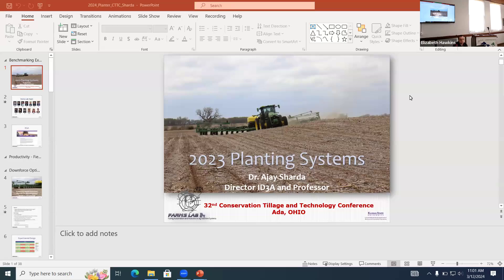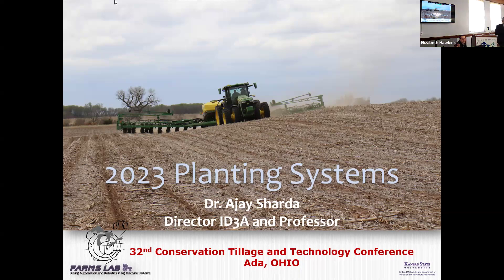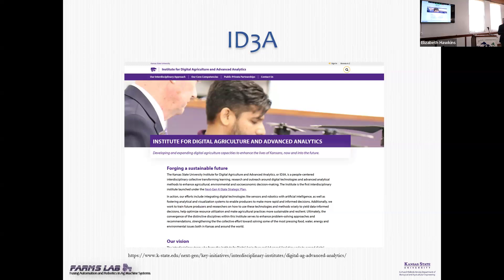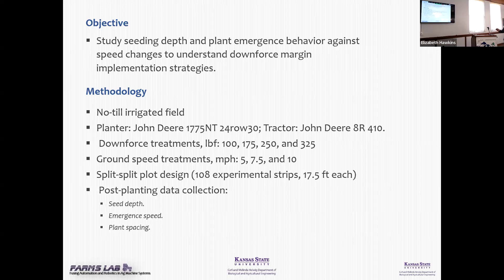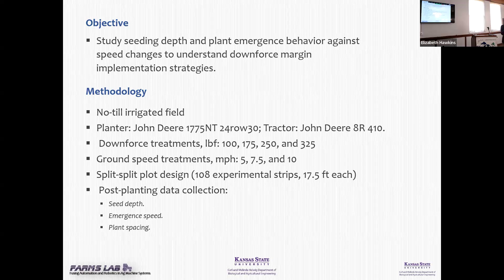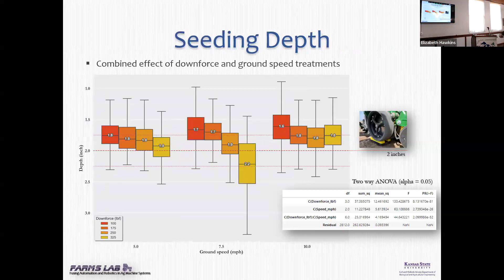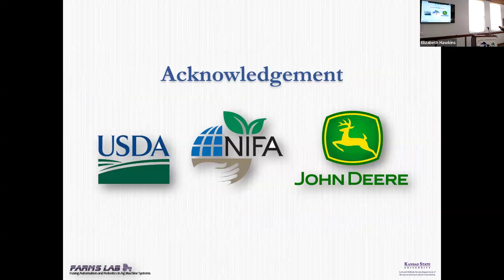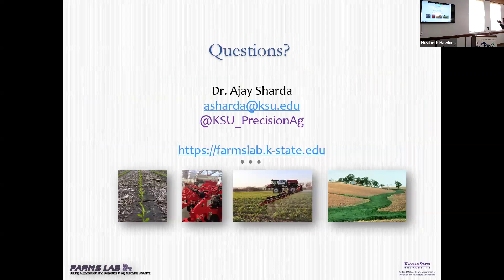Planter Technology Sharda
Planter Technology - Dr. Ajay Sharda
2024 Conservation Tillage and Technology Conference